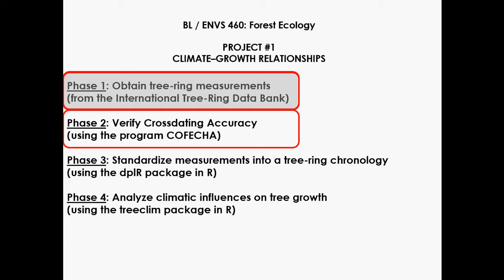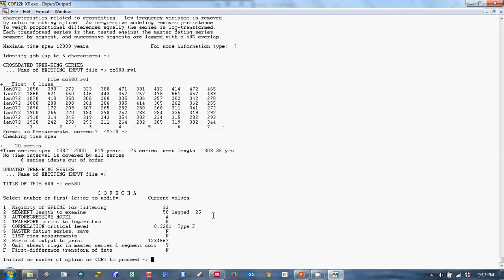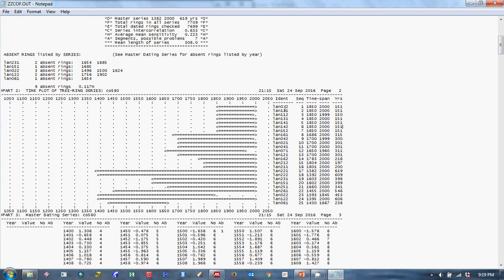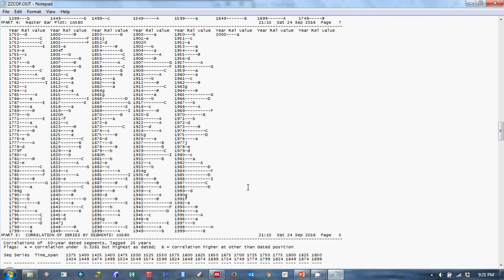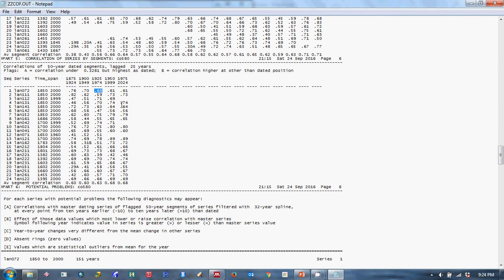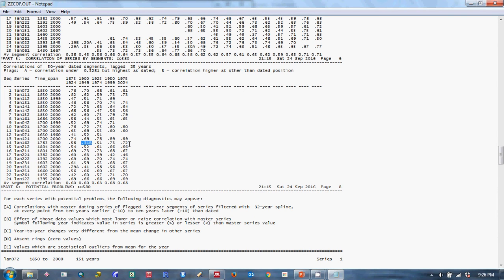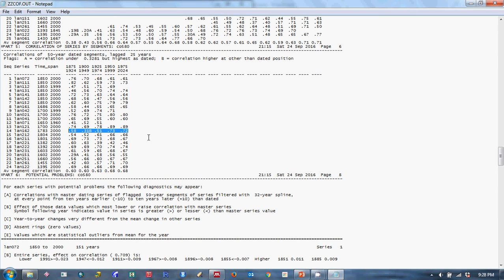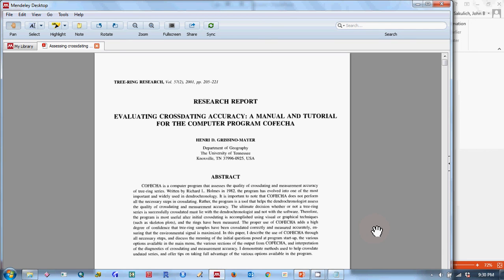BL460 project1: Using COFECHA